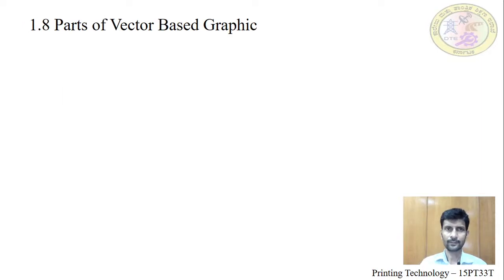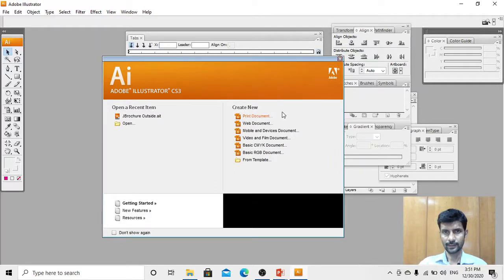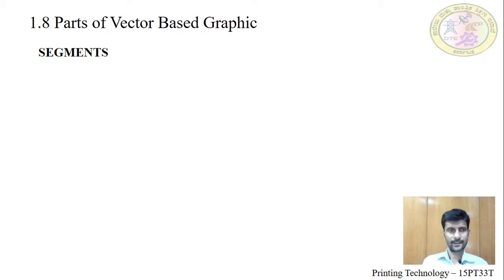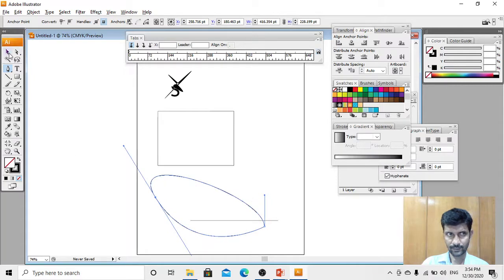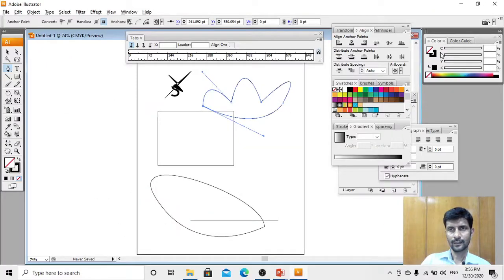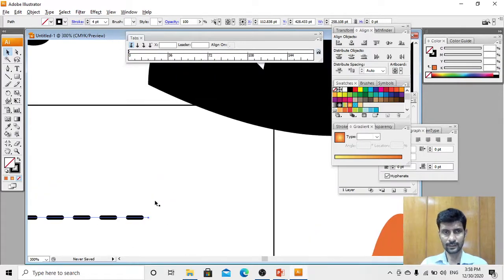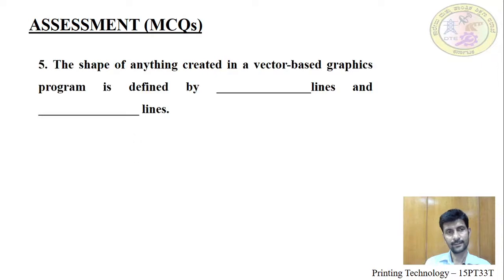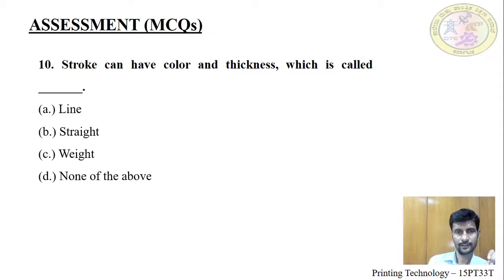PARTS OF A VECTOR BASED GRAPHIC